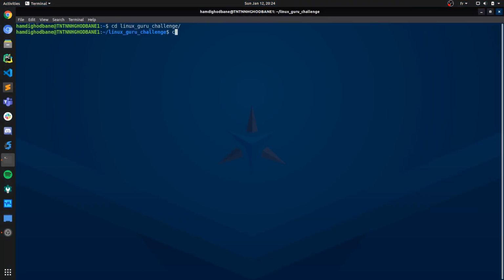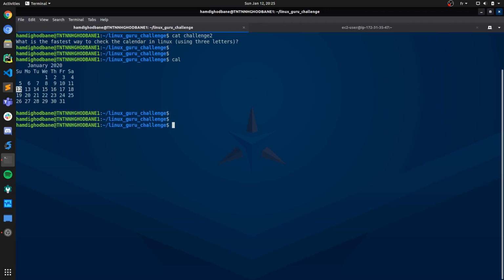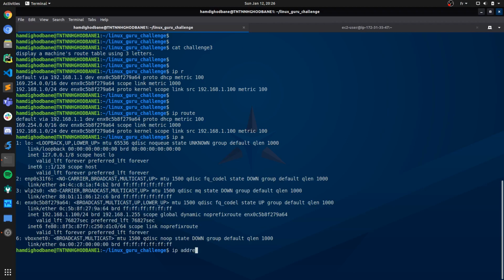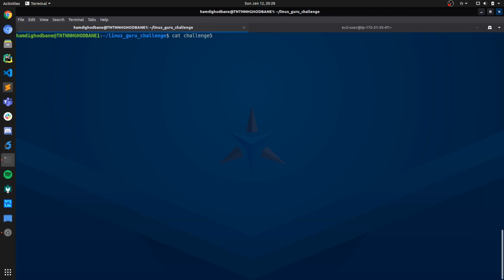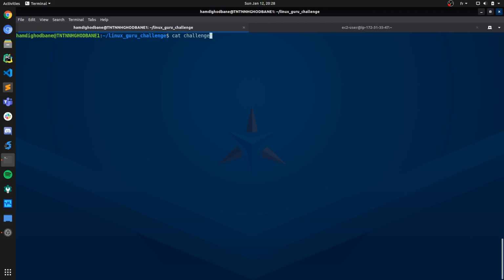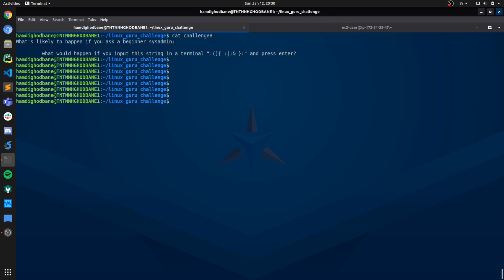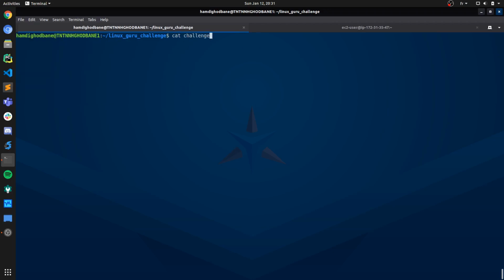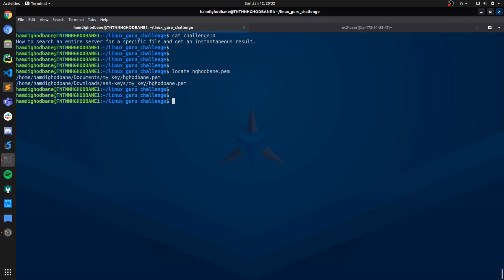10 Linux Questions Challenge (great preparation for linux job interview)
Skip intro: 0:50

Challenge n°1:
You're in a server that is behind a NATGW and you want to know the public IP address you're being seen using from the outside world with just one command and without leaving the server.

Challenge n°2:
How to search an entire server for a specific file and get an instantaneous result.

Challenge n°3:
What is the fastest way to check the calendar in linux (using three letters)?
display a machine's route table using 3 letters.

Challenge n°4:
List all connected users to a machine using one letter command.

Challenge n°5:
How to identify the distro and kernel on any box?

Challenge n°6:
Repeat any string infinitely using 3 letters

Challenge n°7:
Make your little brother think you're a super hacker by displaying a matrix on your terminal as soon as he enters the room.

Challenge n°8:
What's likely to happen if you ask a beginner sysadmin:
  what would happen if you input this string in a terminal ":(){ :|:& }:" and press enter?

Challenge n°9:
Empty a file without deleting it using a one letter command.

In this video you can put your linux skills to the test. If you clear all the tasks and answer all the questions then you have deserved the Guru title, if not you will have learned a new trick or two at least, this challenge is full of tips and tricks :)